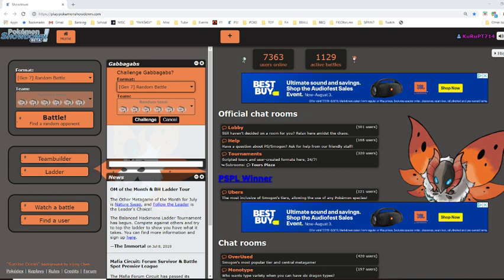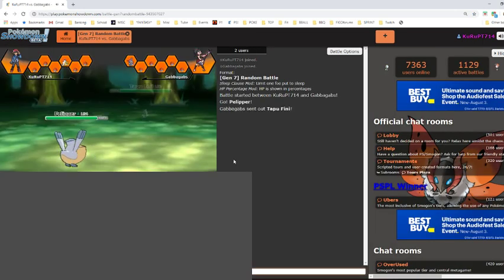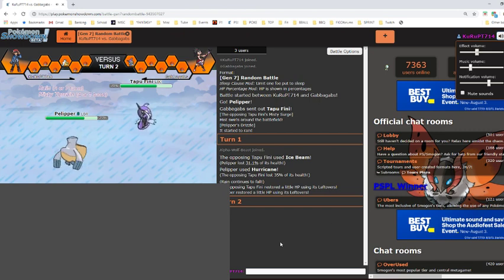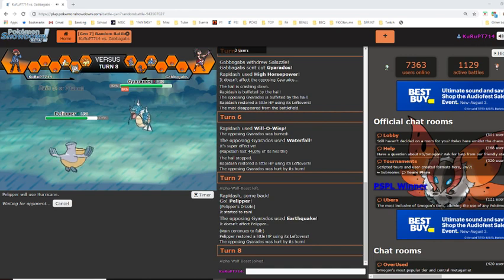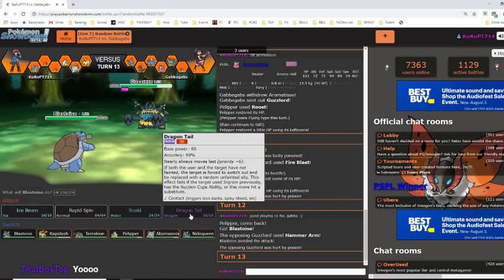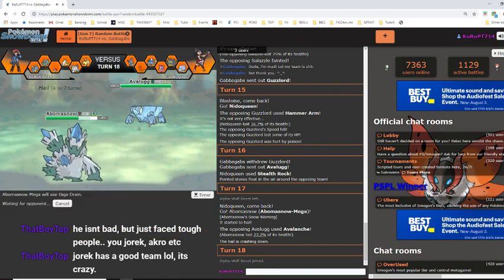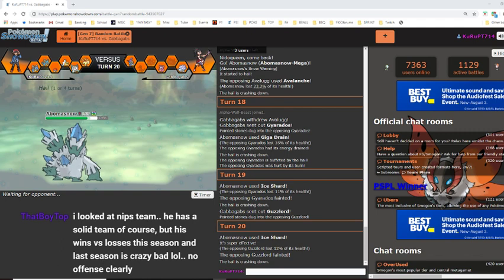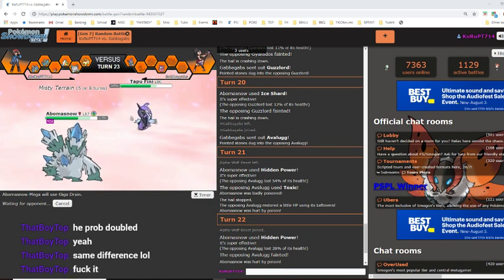Gen7SD Randoms v Gabbagabs 7/11/19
Quick battle vs a "friend" of one of my coworkers.
How come I'm not surprised alpha-wolf-beast made THIS happen!?!?!!

Thanks for the battle, "Gabbagabs"! xD

xxxxx

SOURCE:
Art (Thumbnail) by PatrykGPL